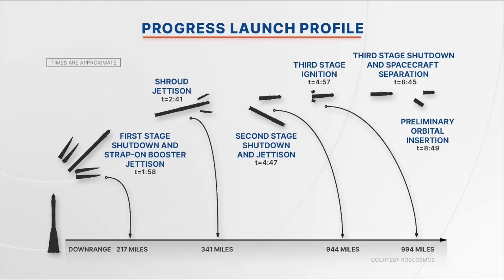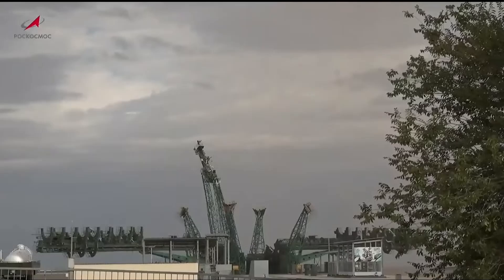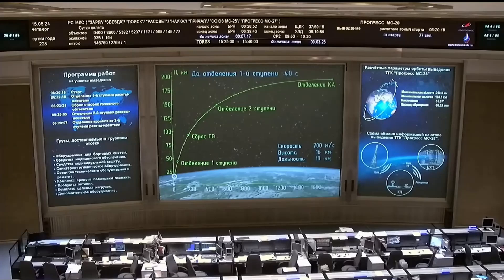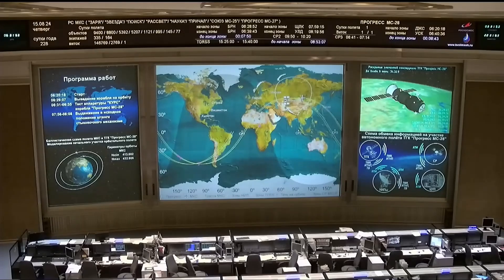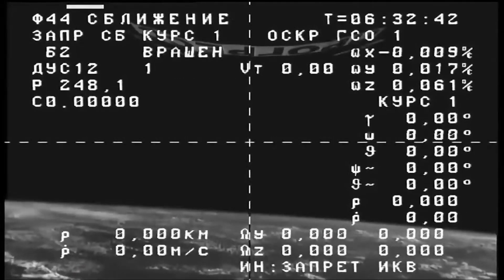Progress MS-28 Launch to the ISS, Full Coverage- 03:20UTC 15/8/24.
T-Minus 20s at 19:57

Progress MS-28 (Russian: Прогресс МC-28), Russian production No. 458, identified by NASA as Progress 89P, is a Progress spaceflight launched by Roscosmos to resupply the International Space Station (ISS). It is the 181st flight of a Progress spacecraft.

Progress MS-28 will deliver approximately 2,400 kg (5,300 lb) of food, water, clothing, fuel, and equipment to the ISS for the Expedition 71 and to prepare the station for the Expedition 72 crew.

The spacecraft is set to autonomously rendezvous and dock with the ISS on Saturday, August 17, 2024, at 05:56 UTC, attaching to the aft port of the Zvezda service module, replacing the Progress MS-26 spacecraft previously at this location.

The MS-28 cargo capacity is 2,621 kg (5,778 lb) as follows

Dry cargo: 1,201 kg (2,648 lb)
Fuel: 950 kg (2,090 lb)
Water: 420 kg (930 lb)
Nitrogen: 50 kg (110 lb)
Dry cargo mainly includes spare and modernization parts for the systems of the Russian ISS segment, repair tools, medical equipment, hygiene, food supplies, cargo for the crew (mail, personal items, etc.) and scientific equipment (scientific equipment and material for experiments and research carried out by the crew on board).